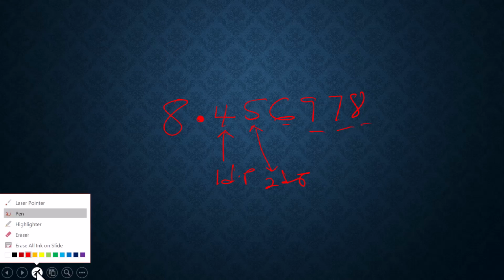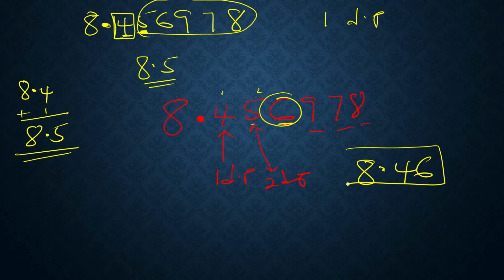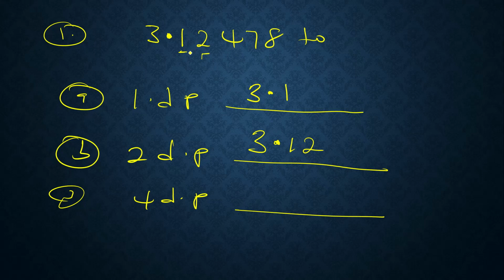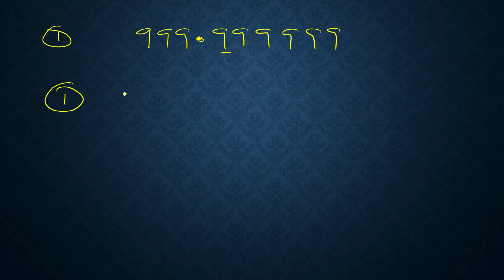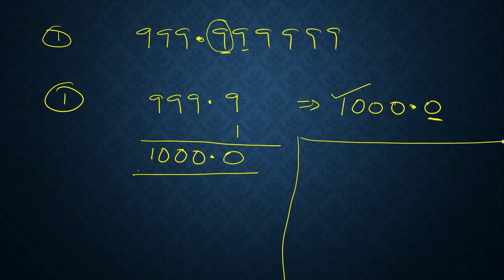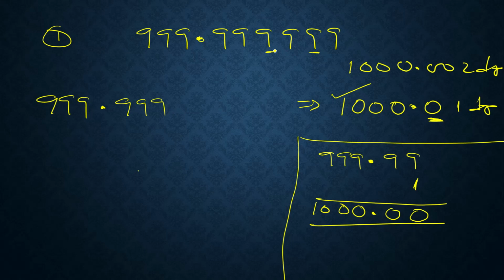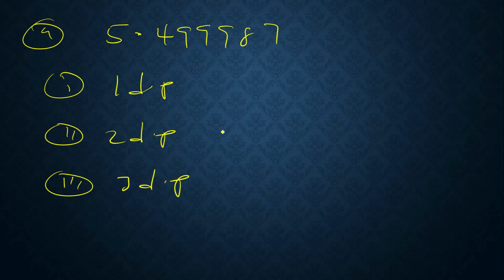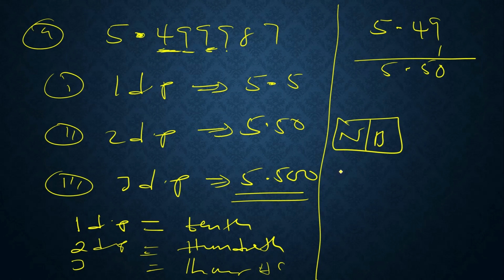Approximations | Lesson 1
The dot present between the whole number and fractions part is called the decimal point. For example, 34.5 is a decimal number. Here, 34 is a whole number part and 5 is the fractional part. “.” is the decimal point.